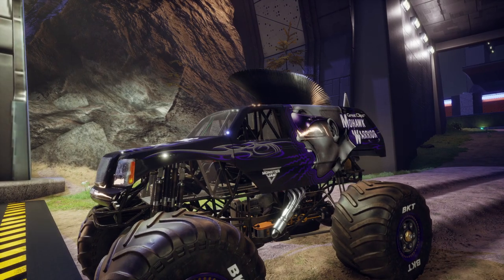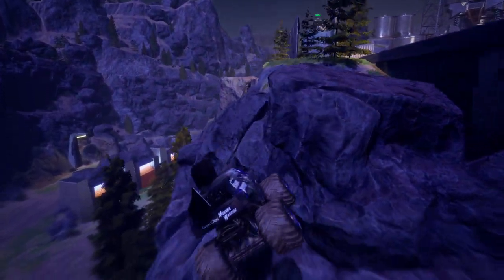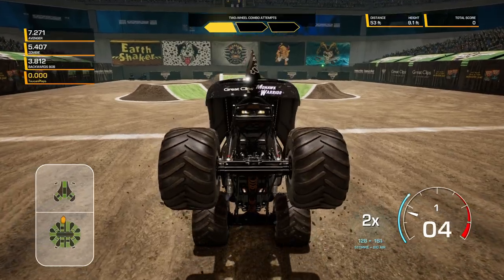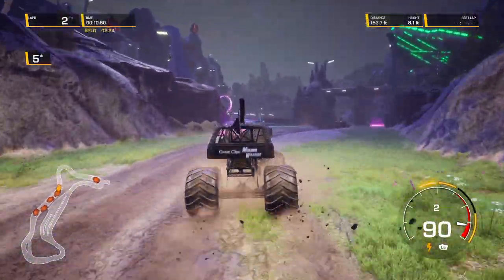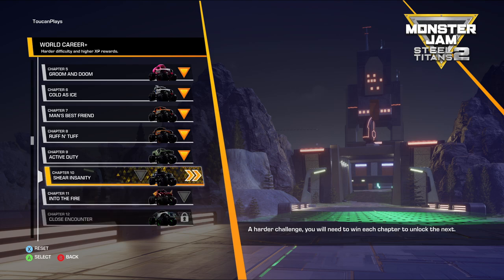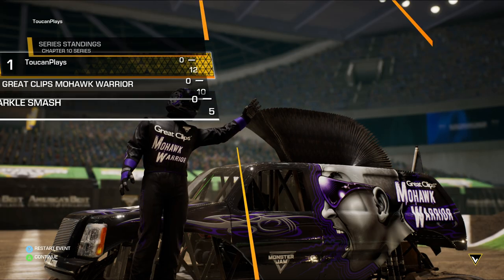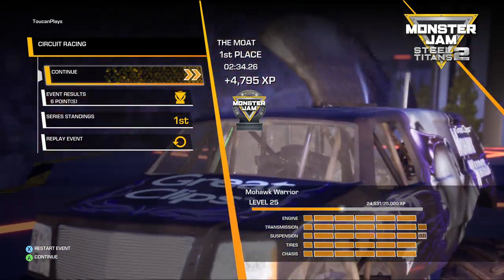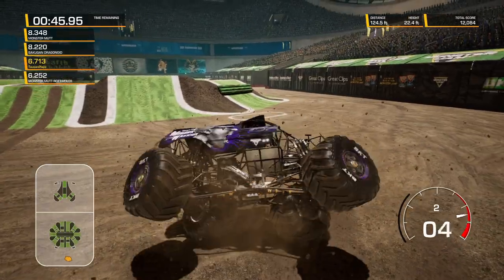Warning! This video is INTENSE! Watch to see Mohawk Warrior Whip the Competition!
This video is INTENSE! Watch to see Mohawk Warrior Whip the Competition in Monster Jam Steel Titans 2!

In this incredible video, you'll witness Mohawk Warrior take on some of the most challenging obstacles in Monster Jam Steel Titans 2. From the start of the competition, Mohawk Warrior is unafraid to show his whip-zing skills. Watch as he dominates the competition and proves he's the real champion!

Thanks to our newest subscriber:  ✨Ricky Suter✨ - Welcome to the flock! 🎉
463 Views - Jan 9, 2024

Chapter Timestamps:
00:00 Introduction
02:09 Mohawk Warrior Hidden World Collectable
03:59 Timed Destruction - Portland 2
05:59 Two-Wheel Skills
08:05 The Moat - Circuit Race
11:33 Attempt 2!
12:13 Timed Destruction 2
13:34 Two-Wheel Skills 2
15:19 The Moat - Circuit Race 2
19:34 Freestyle Portland 2 (Maxing out Mohawk Warrior)
22:11 Outro